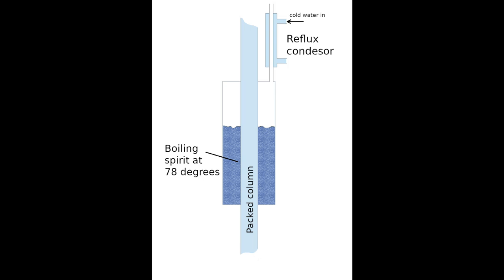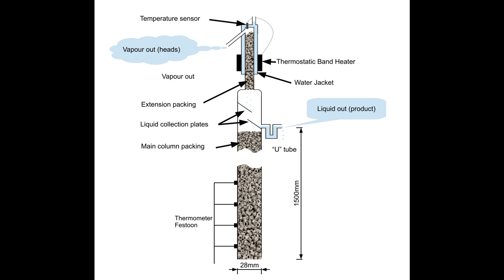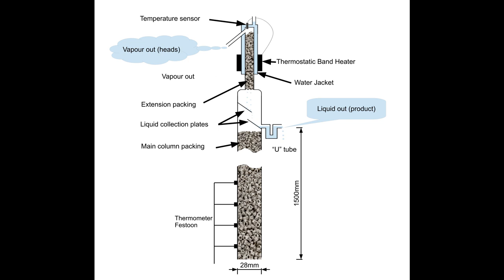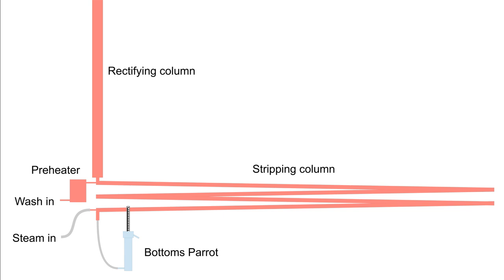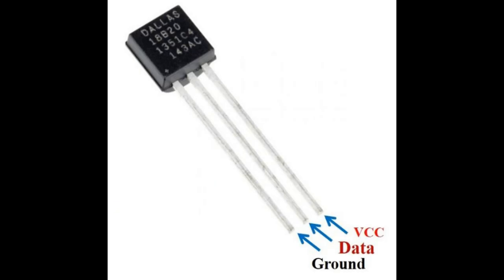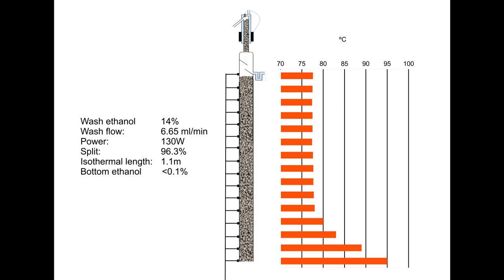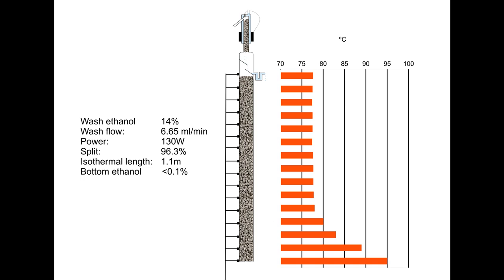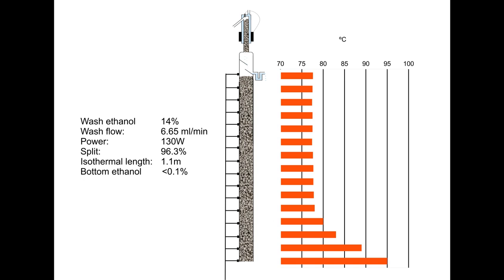How to control the Tight continuous moonshine still.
The difficult part of moonshine vodka as still control. This is how I do it.